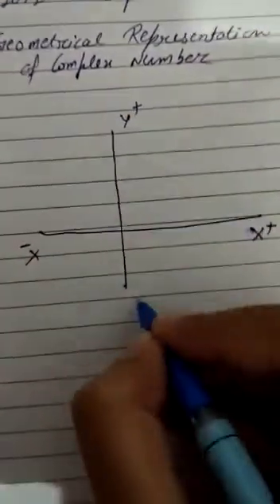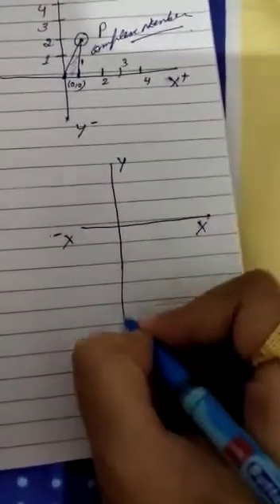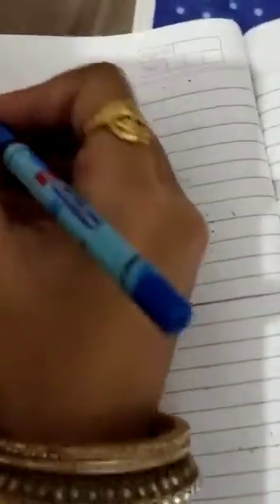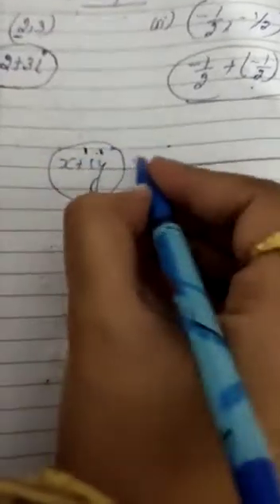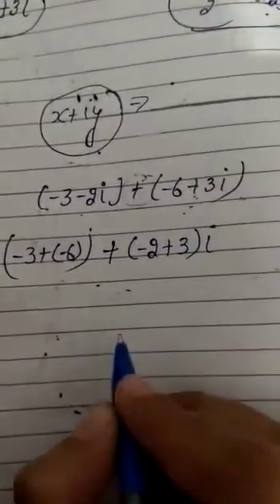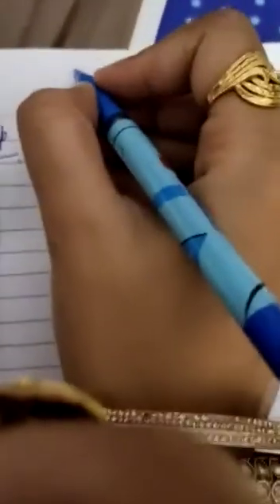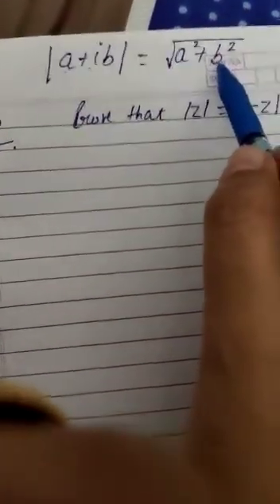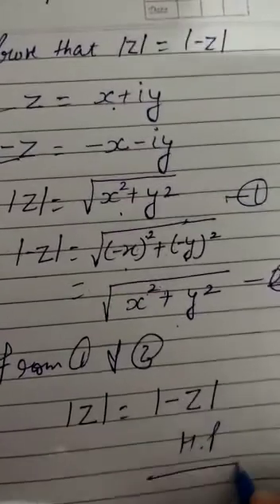CLASS 11TH MATHS TOPIC COMPLEX NUMBER PART 1